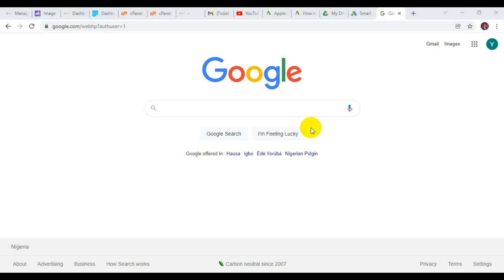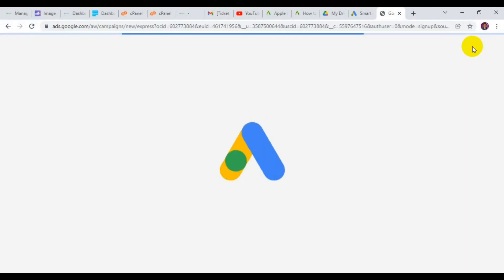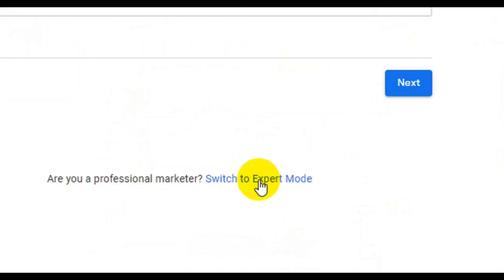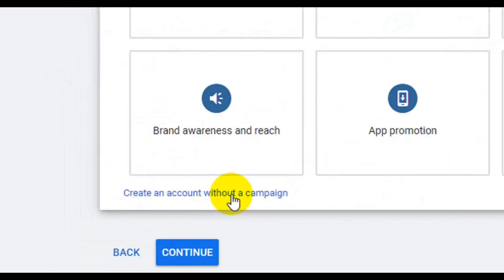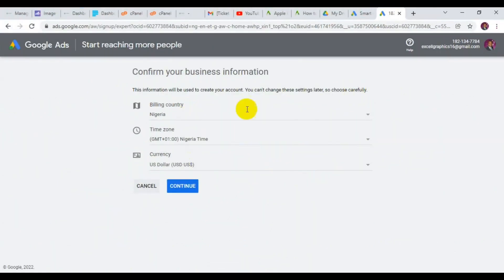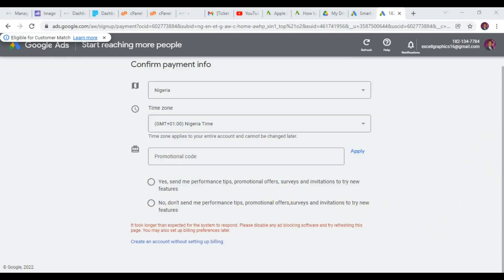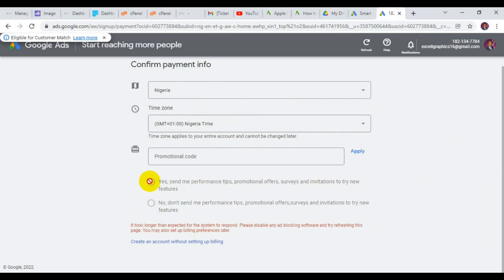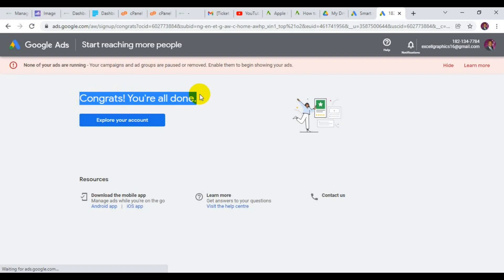how to create a successful google ads account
google ads tutorial bangla,
google ads tutorial 2021 how to use google ads step-by-step,
google ads tutorial 2021 step-by-step adwords,
google ads tutorial 2021 hindi,
google ads tutorial 2021 with step by step adwords walkthrough,
google search ads 360 tutorial